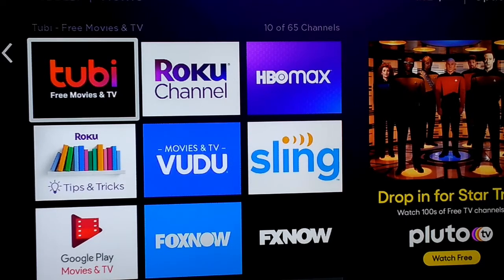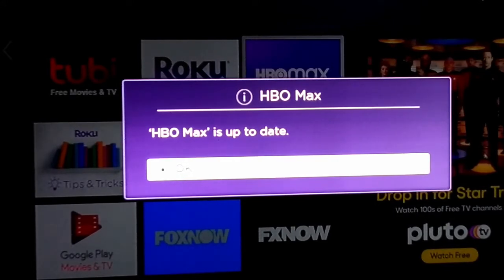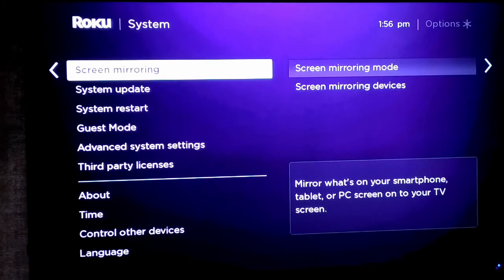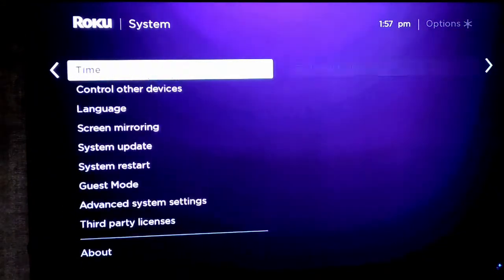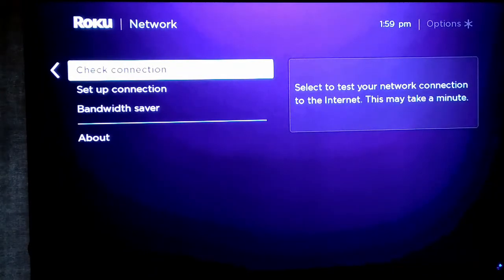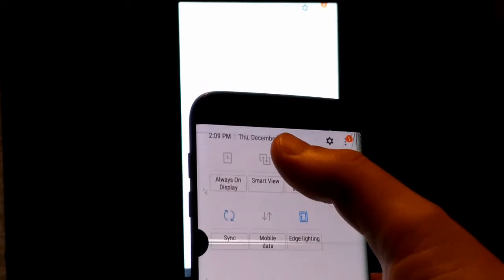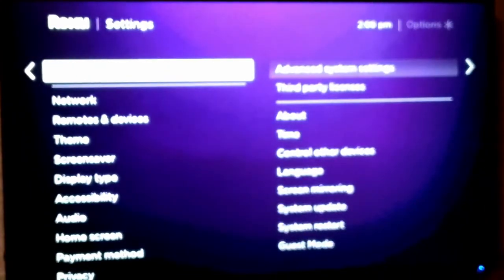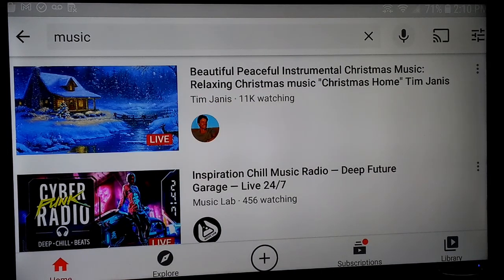Roku HBO app not working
How to fix HBO max on Roku
 HBO max on Roku Won't load fix